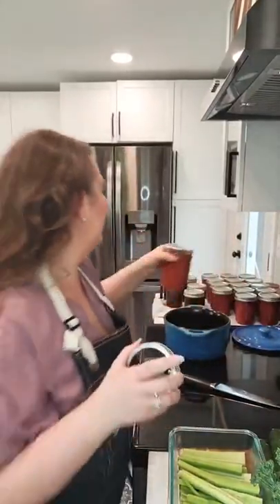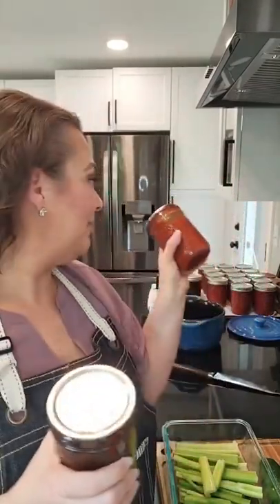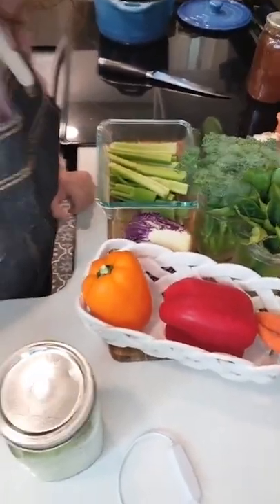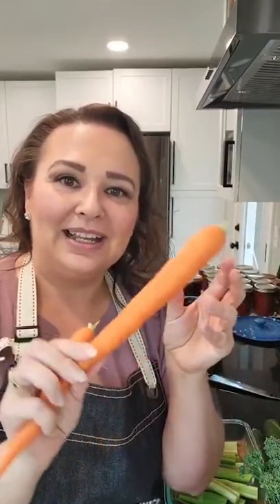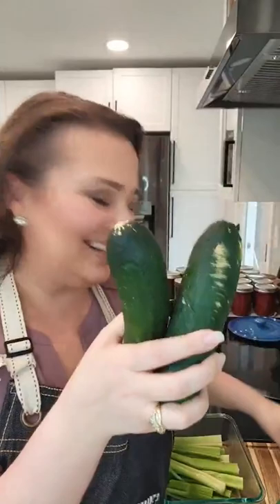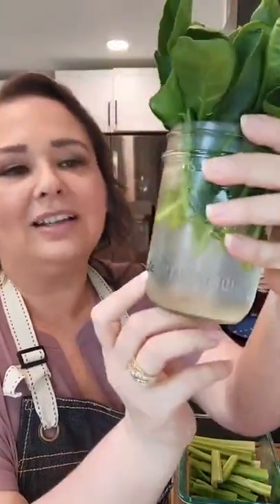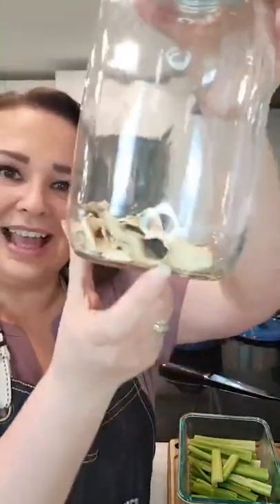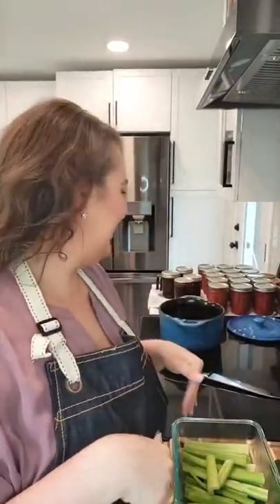Homemade Ramen, my Favorite Ketchup and BBQ Sauce, and Random Thoughts | With Amy Cross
Today I'm using two-week-old produce to make a delicious homemade ramen dinner for me and my husband! Plus, I talk about my favorite homemade ketchup and BBQ sauce using recipes from The Kneady Homesteader and Living Traditions Homesteader (links below)!